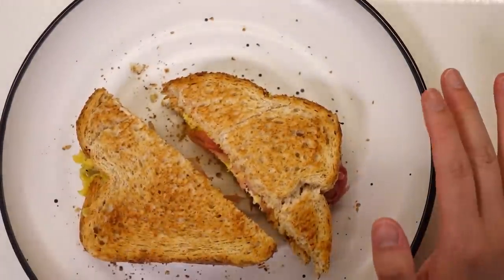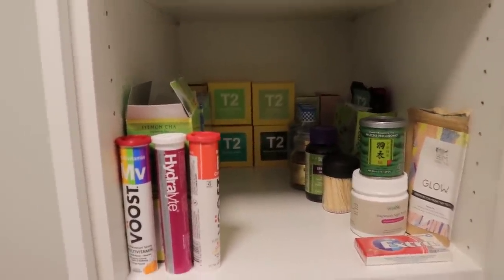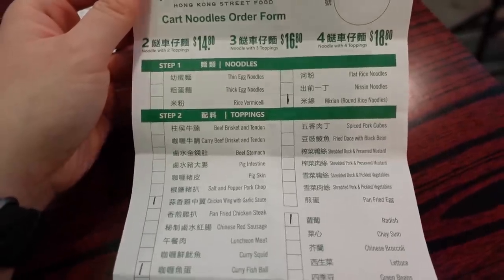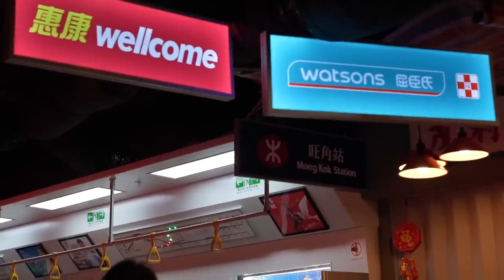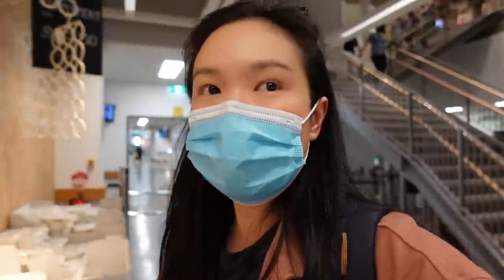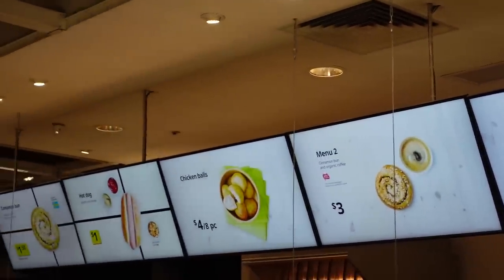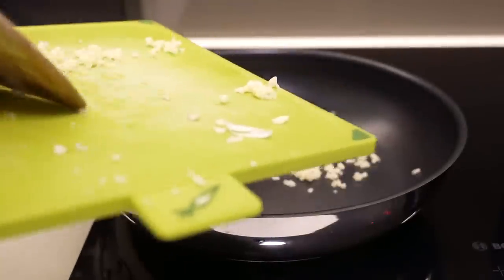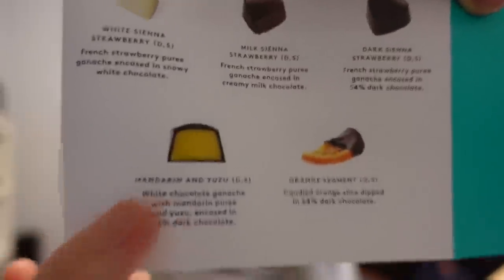Trying NEW Hong Kong Street Food Restaurant! (Solo Date Ikea Haul) | Living Alone Weekly Sydney Vlog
Video filmed using the Sony ZV-1.

It’s another week of living alone and I started noticing little things around the house looking too messy for my liking. My pantry is a big issue with the more bottles and condiments I’m getting as I cook more and more at home now.

If you have any tips or specific product recommendations that would help keep my pantry looking tidy and clean - would greatly appreciate it! It wasn’t a very big success this time going to Rhodes Ikea without a specific shopping list. Though lunch was nice at this very instagrammable Hong Kong diner that recently opened.